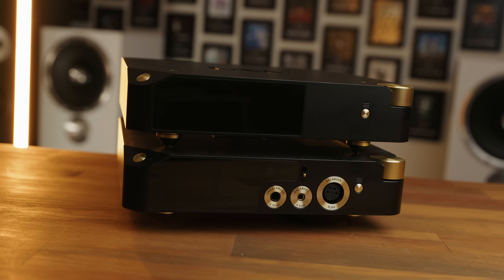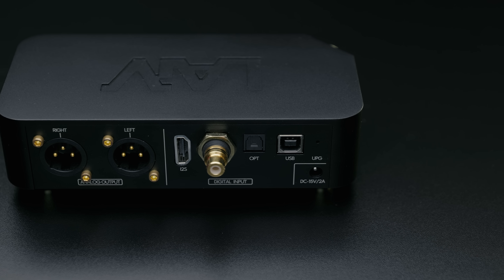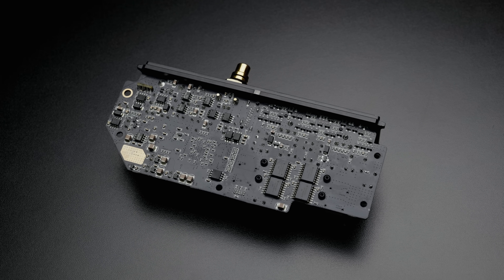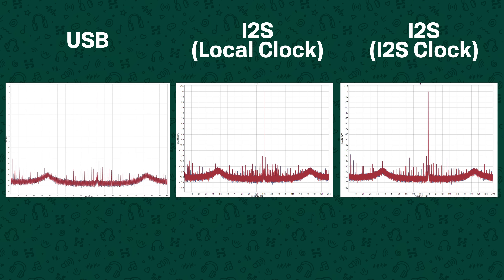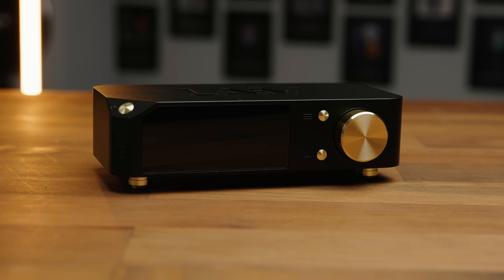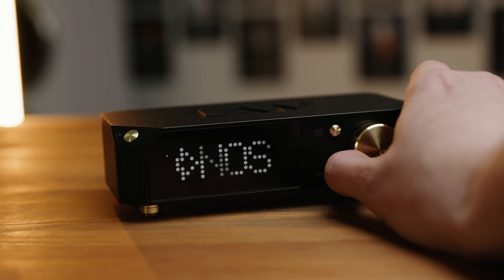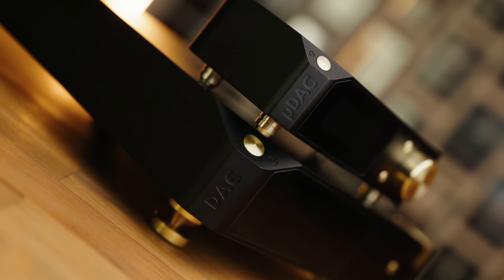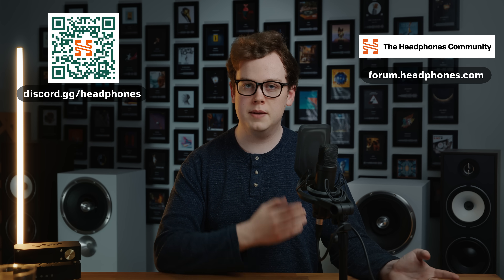Tiny and mighty R2R DAC! - Laiv uDAC Review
GoldenSound deep dives into the Laiv uDAC, to investigate how it holds up against its big brother the Laiv Harmony.

00:00 - Intro
01:51 - Build and Design
02:50 - Single Ended Concerns
03:39 - Measurements
04:15 - Internals
07:11 - Subjective Sound
14:24 - Conclusion